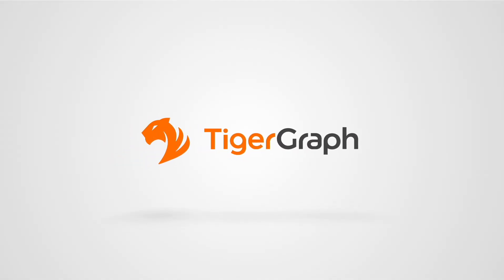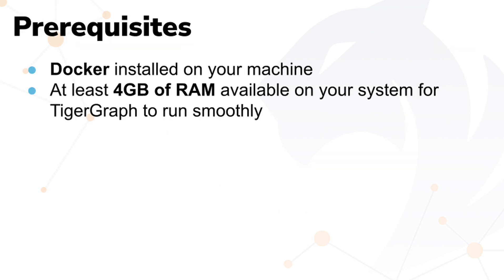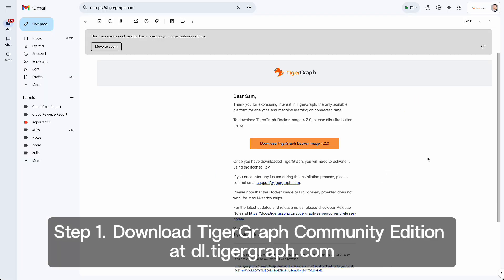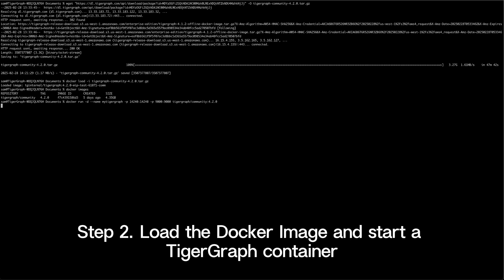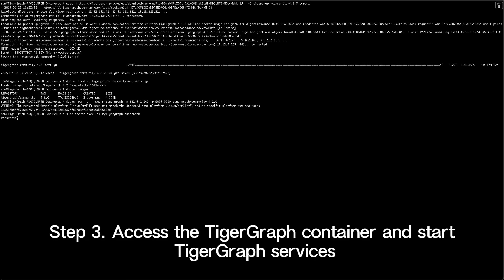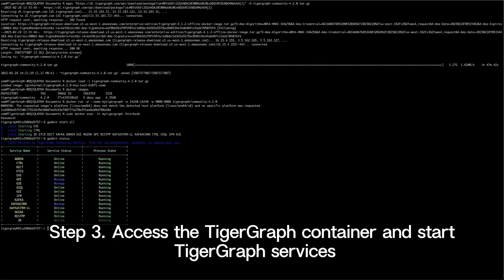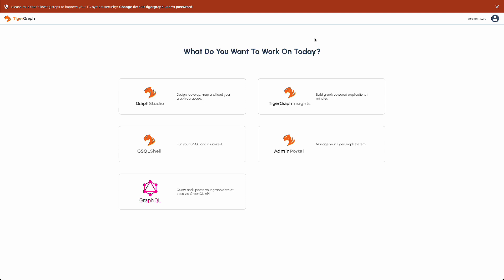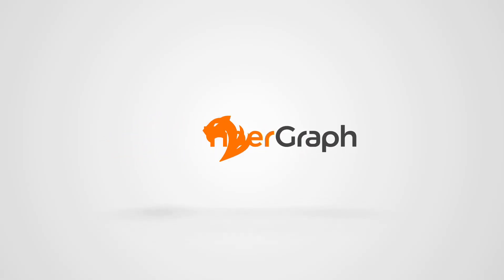Install TigerGraph Community Edition Using Docker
Follow these easy steps to install and start the TigerGraph Community Edition on just about any computer using Docker.  TigerGraph Community Edition is the most powerful free Graph + Vector database for turbocharging AI for developers, researchers, and everyone else.